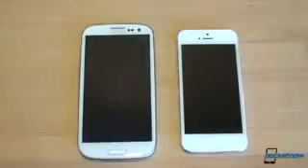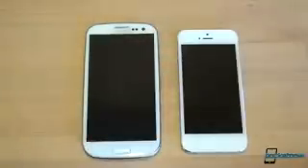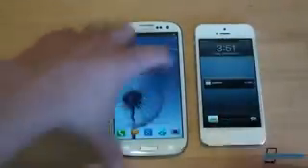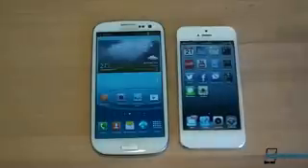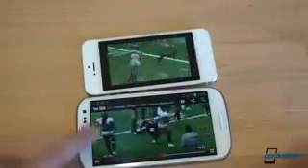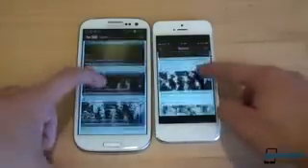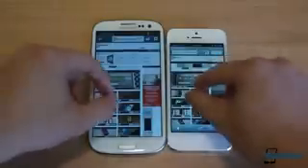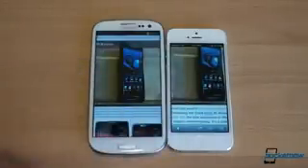iPhone 5 vs. Galaxy S III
The iPhone 5 and Galaxy S 3 are very different phones. The former has a smaller screen, thinner design, and an operating system that is very much a what-you-see-is-what-you-get kind of experience. The Galaxy S 3 has a huge display and a much larger form factor that is more conducive to gaming and video watching, but perhaps a bit difficult to use with just one-hand. In this video, we compare the merits of both the iPhone 5 and the Galaxy S 3!